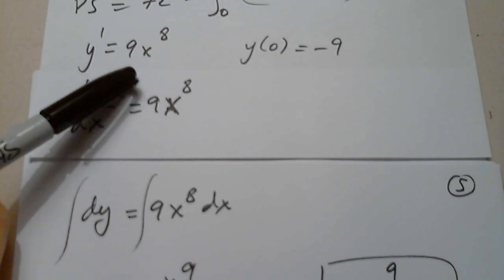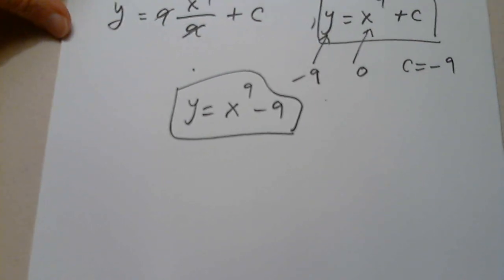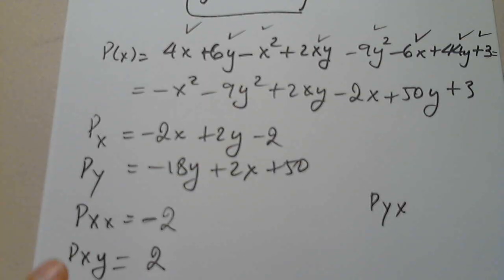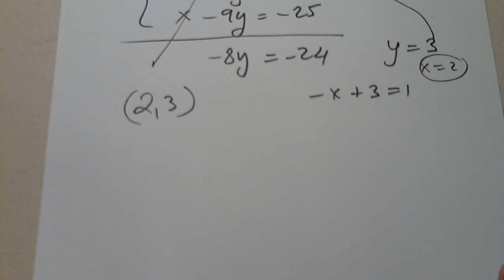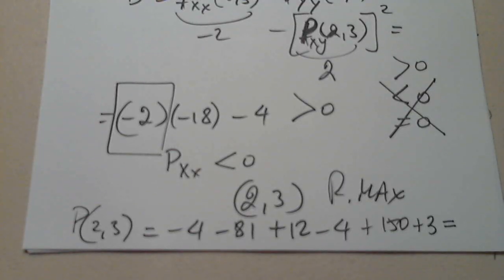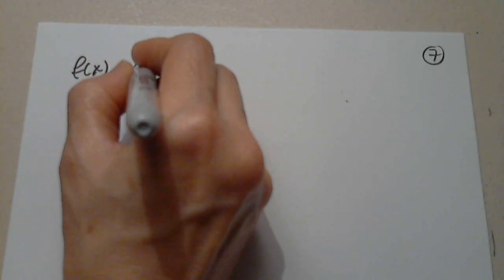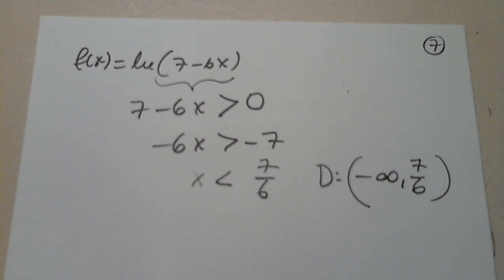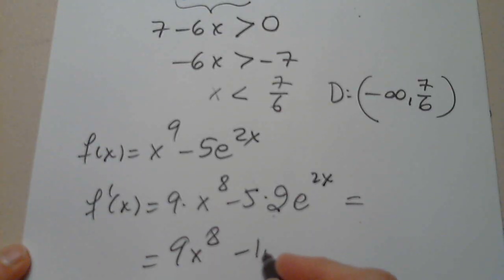MAT 230 FIN EX REV APRIL 29 PART 2